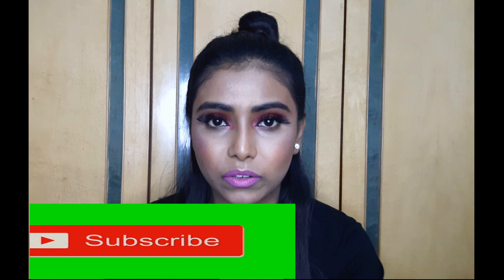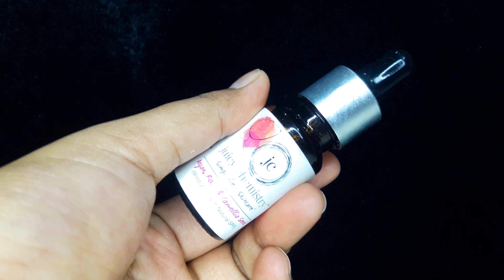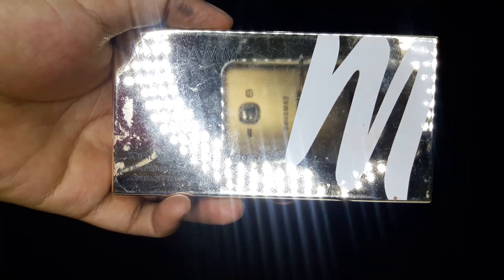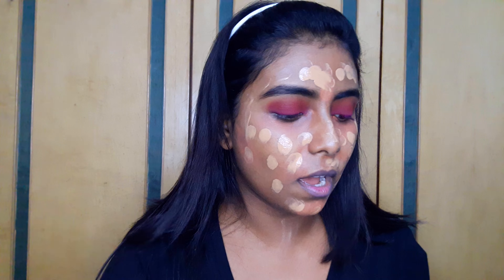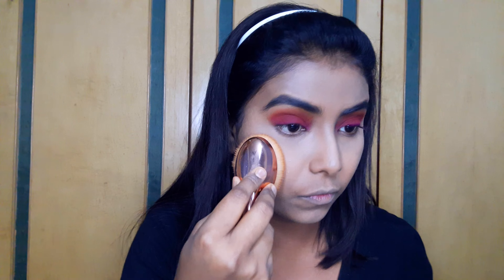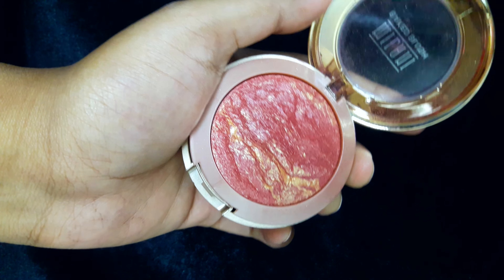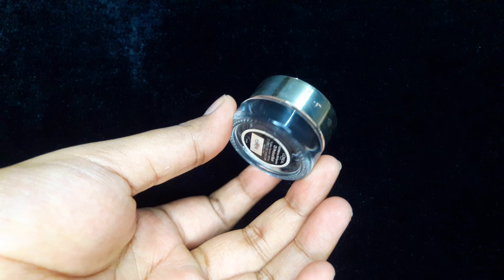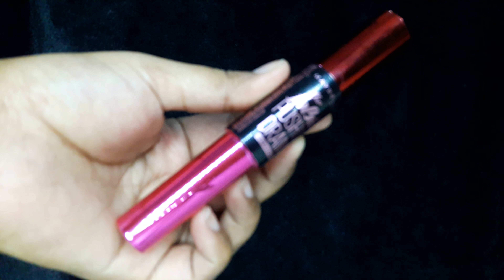VERY EASY CRANBERRY EYE MAKEUP TUTORIAL || STRUGGLE WITH FALSE LASHES || MRS OUCH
Today's video is all about cranberry eyemakeup which is very easy to create and need very less prooduct.